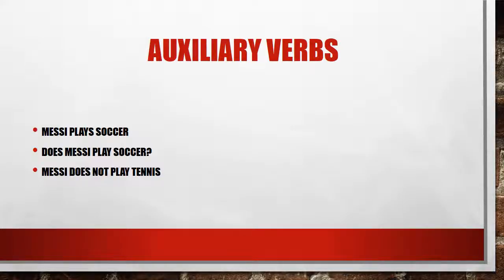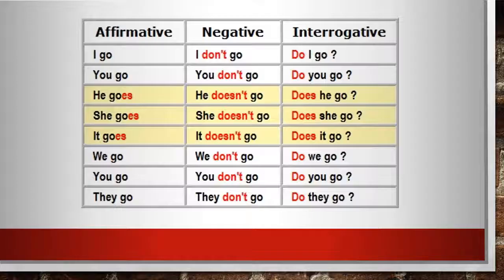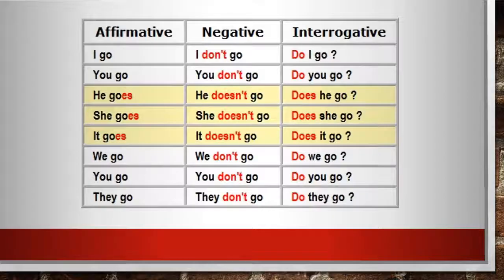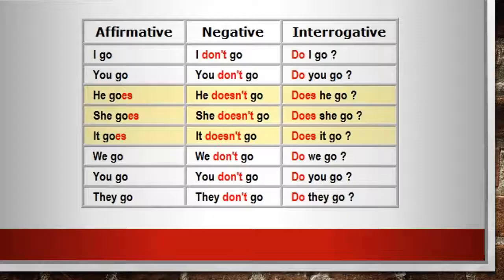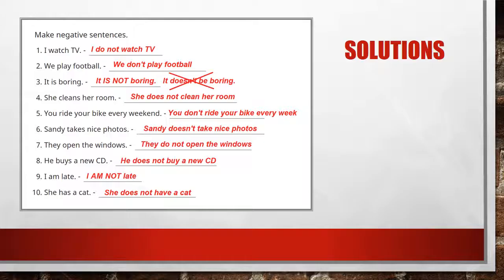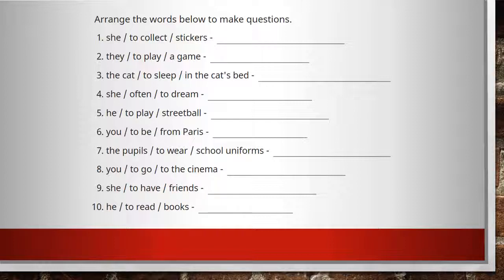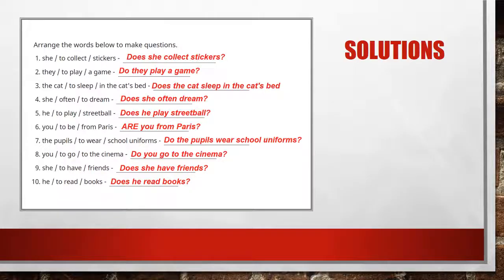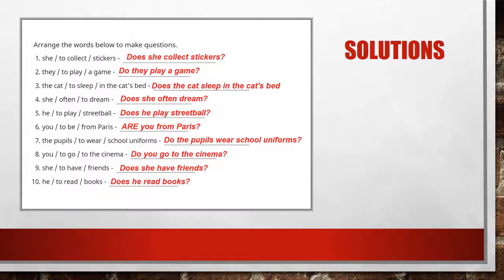Present Simple Negatives and Questions